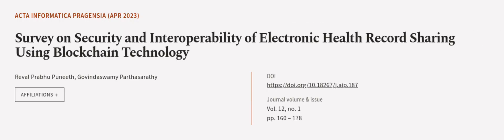Survey on Security and Interoperability of Electronic Health Record Sharing Using Blo... | RTCL.TV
### Keywords ###

### Article Attribution ###
Title: Survey on Security and Interoperability of Electronic Health Record Sharing Using Blockchain Technology
Authors: Reval Prabhu Puneeth ,and Govindaswamy Parthasarathy
Publisher: Prague University of Economics and Business
DOI: 10.18267/j.aip.187

### Video Timestamps ###
0:00:00 - Summary
0:00:55 - Title
0:01:00 - Outro
0:01:04 - End